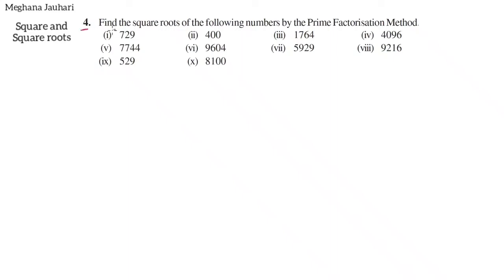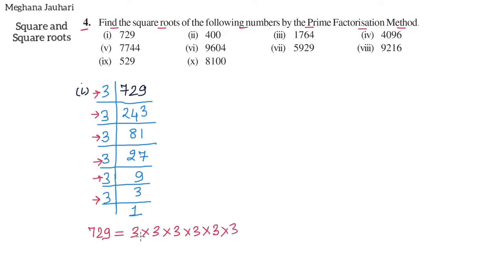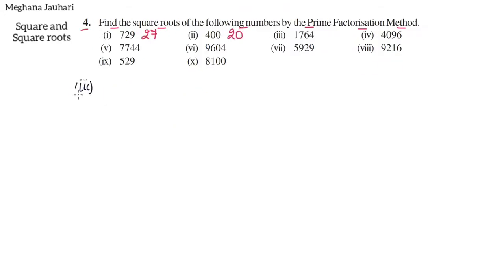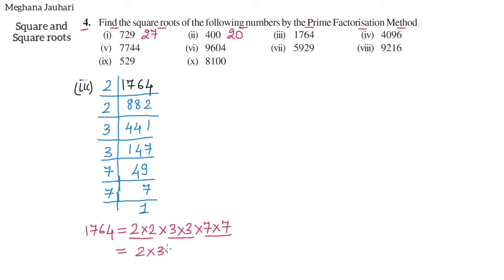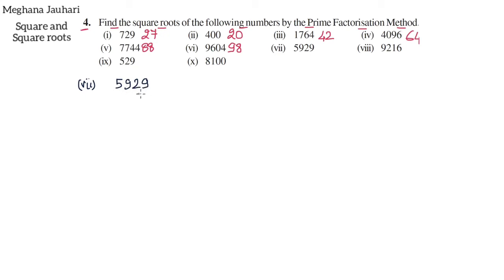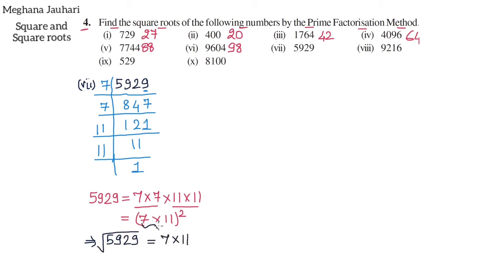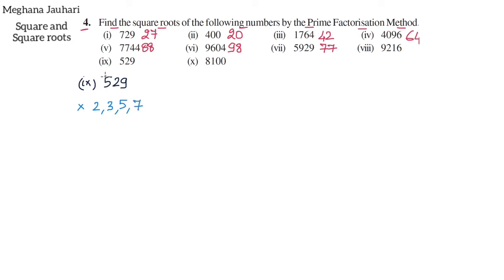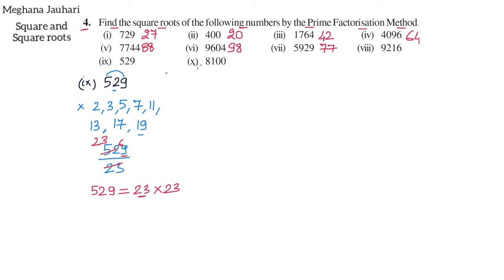Exercise 6.3|Part 1|Question 4|Square and Square Roots|Class 8|Meghana Jauhari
In this video you are going to learn about exercise 6.3 of chapter 6 of class 8 Square and Square Roots.